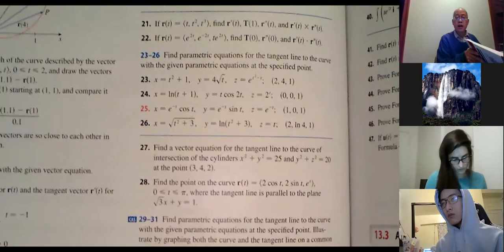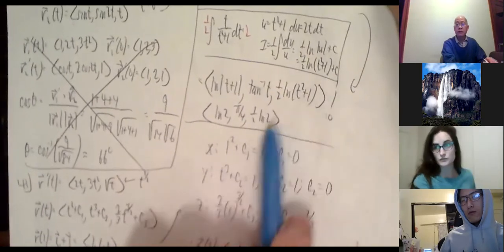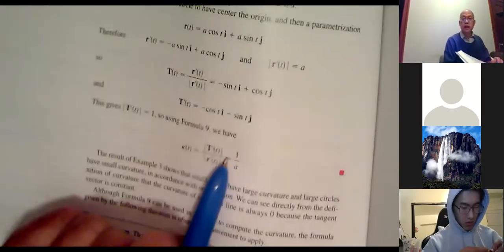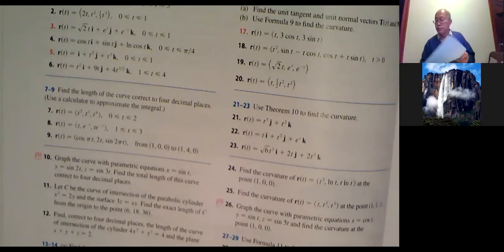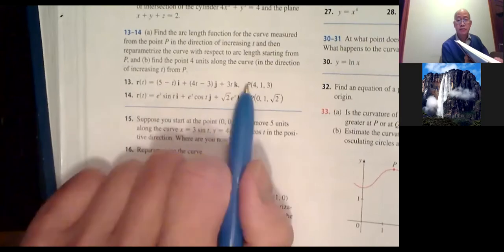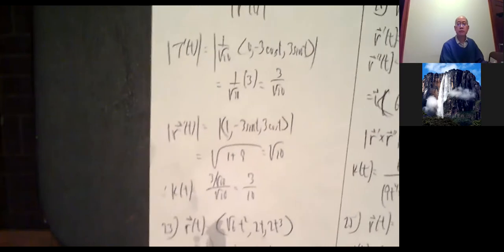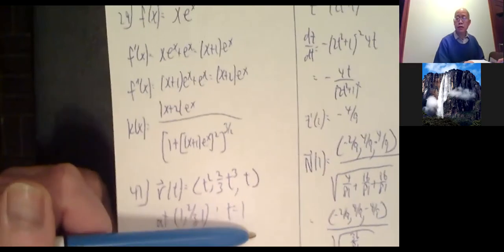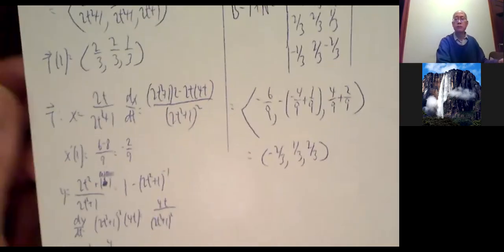MATH 110C TUE 02/09/21